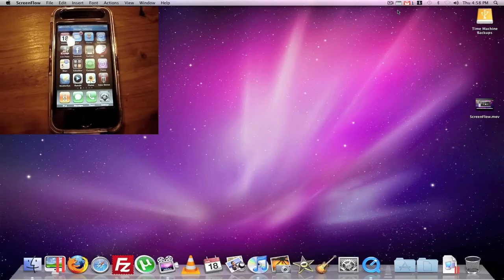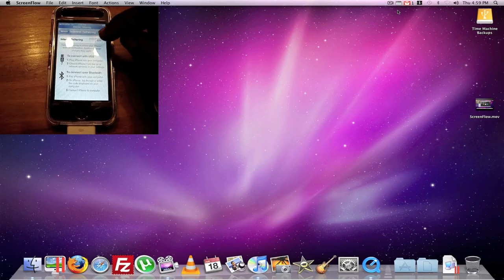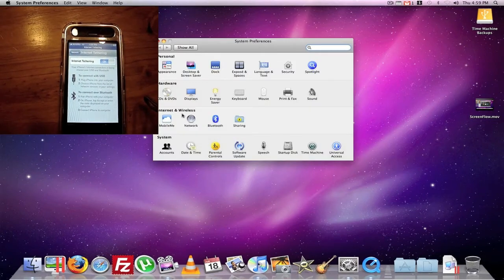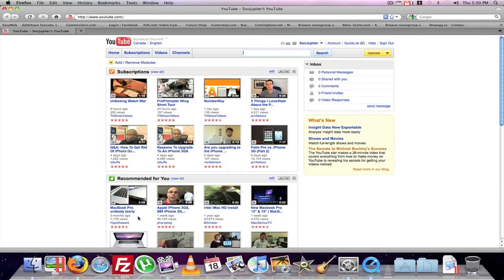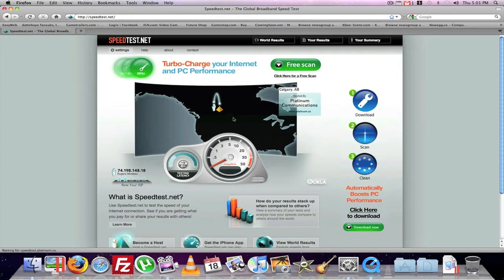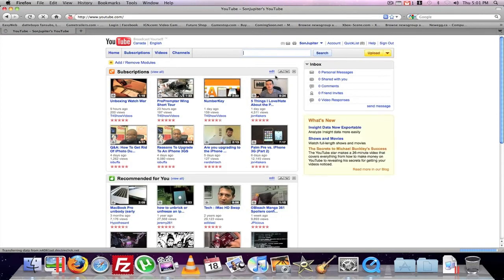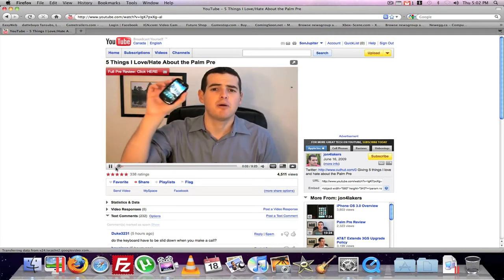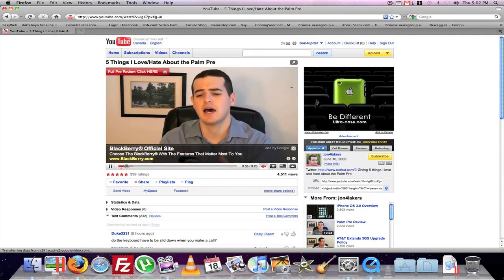iPhone 3.0 - How to Tether to your mac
Im just going Show you how to tether your iPhone with the 3.0 software using the Rogers Network here in Canada